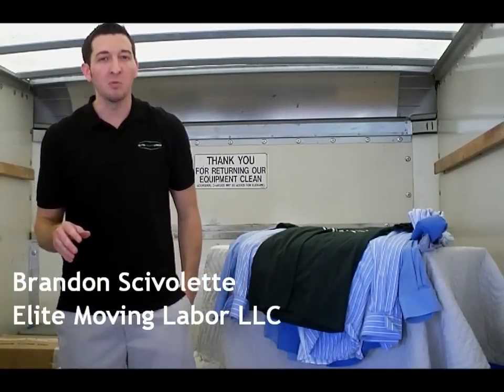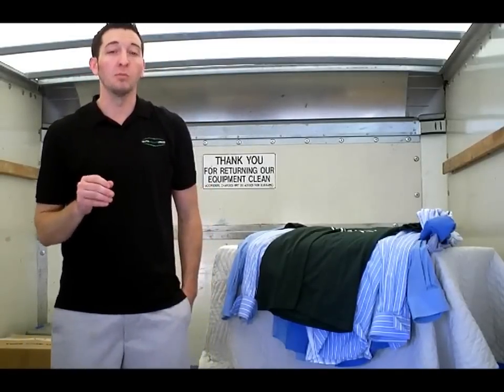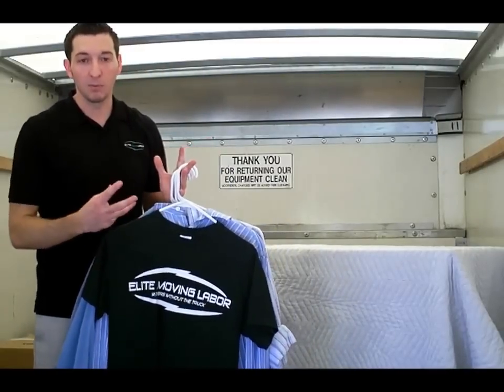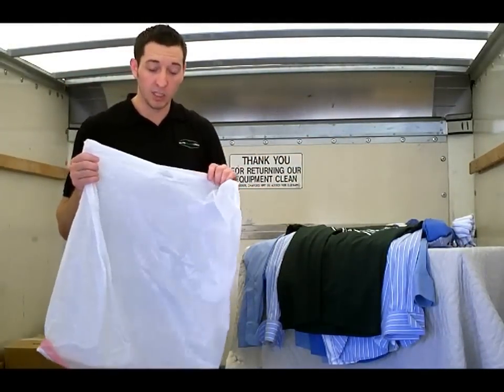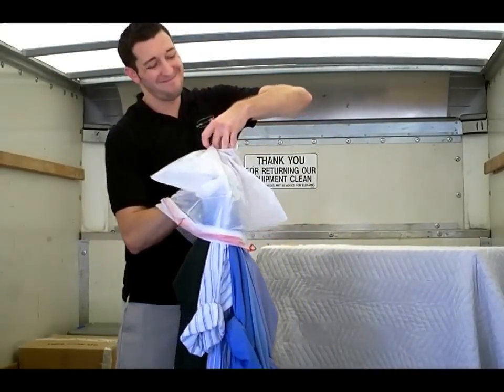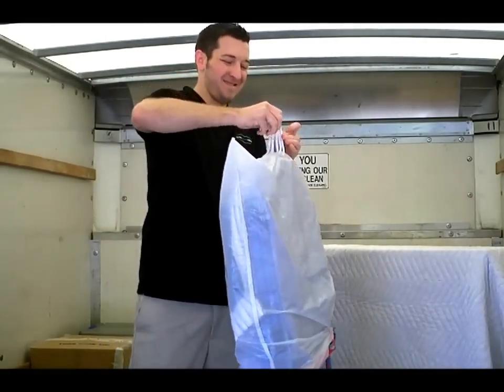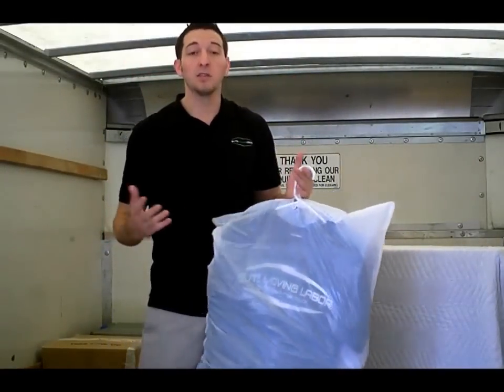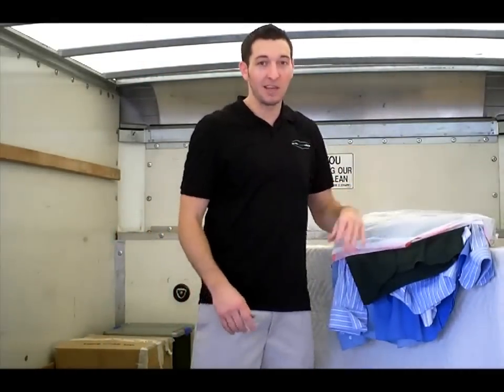How to Save Money on Wardrobe Boxes - DIY Moving Tips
Want to avoid having to buy wardrobe boxes for $15 each? If you are moving yourself and not hiring a full service mover you can likely save money and space by using our trash bag technique. All you will need is some trash bags and rubber bands to avoid purchasing wardrobe boxes for your relocation.